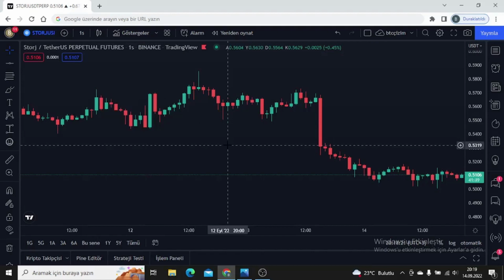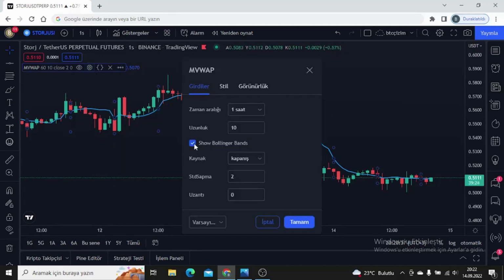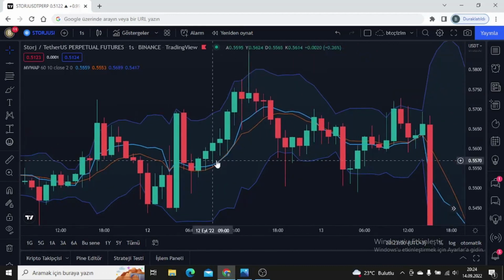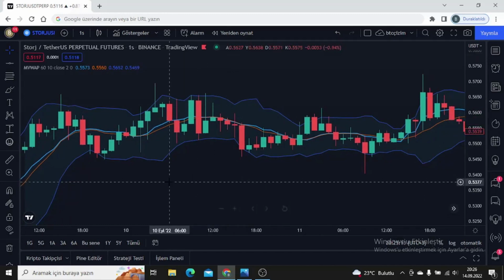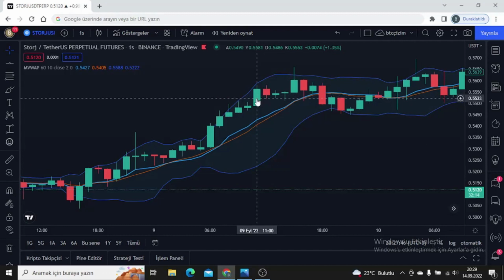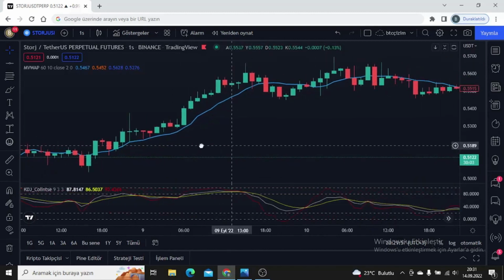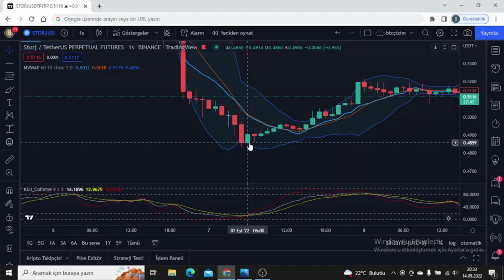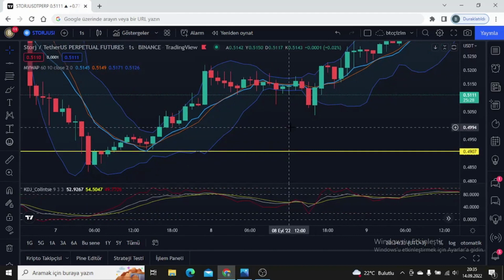Flawless Short Term Buy-Sell Strategy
Hello friends, I hope you are well. In today's training video, I briefly explained to you how we create a buy and sell strategy with the Vwap indicator, what we need to pay attention to, what we need to confirm this indicator with, as well as which indicator we need to use.
See you in the next training video, bye.